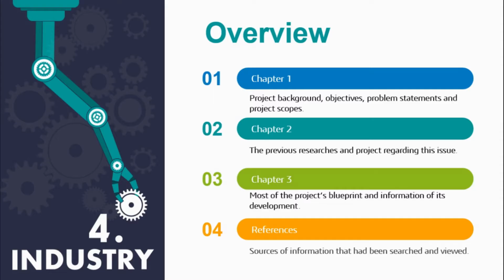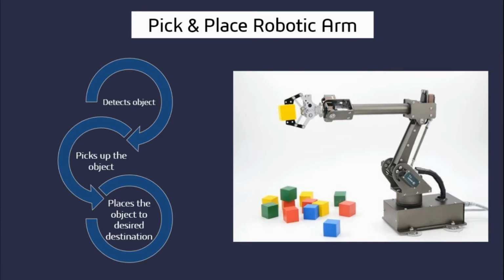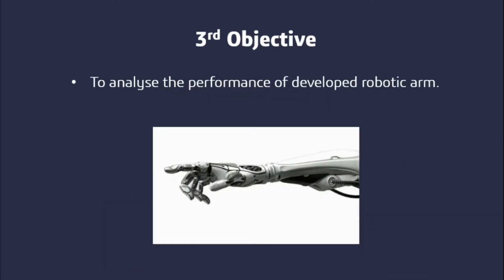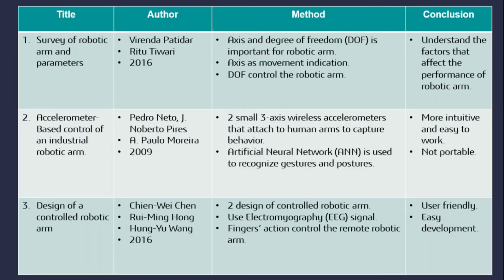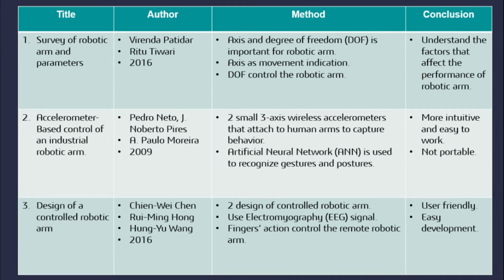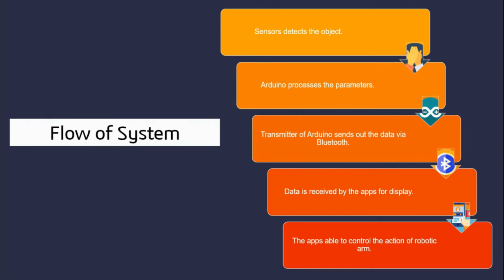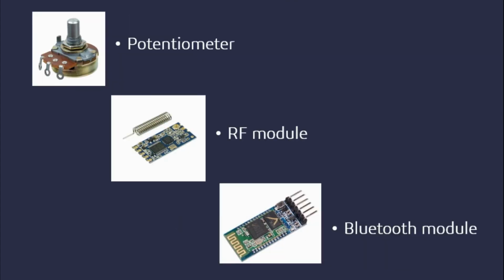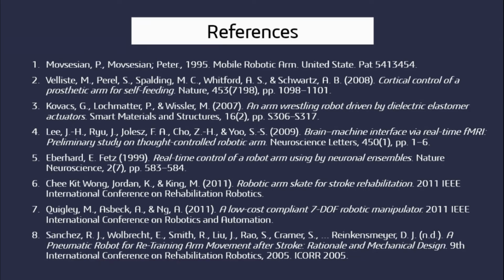DEVELOPMENT OF PICK & PLACE ROBOTIC ARM USING ARDUINO, PSM1 LIN WAI KIT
Presentation for BEEU 3764
Bachelor Degree Project 1